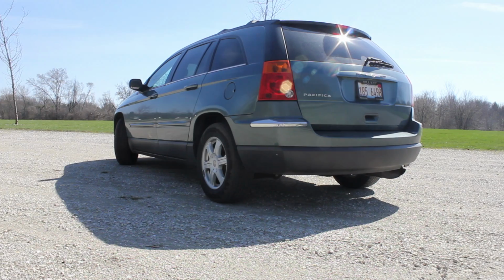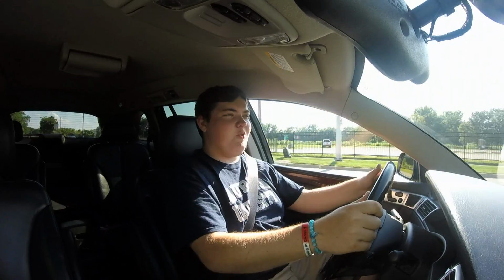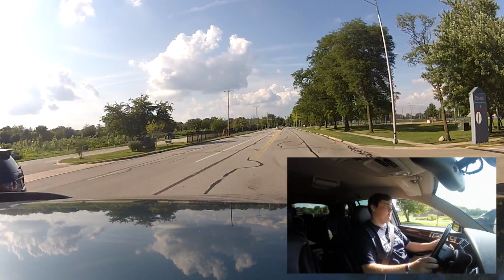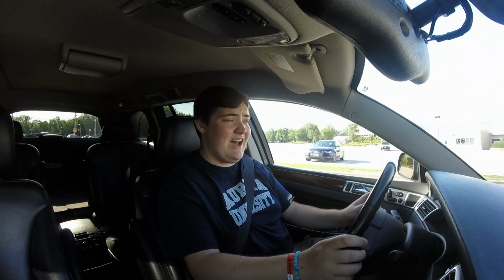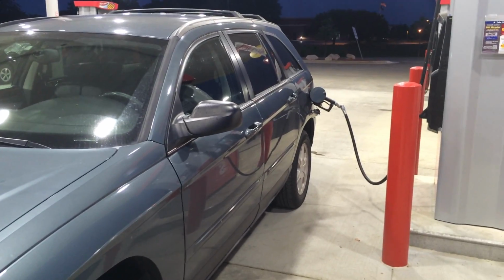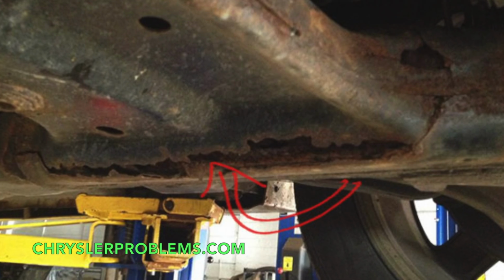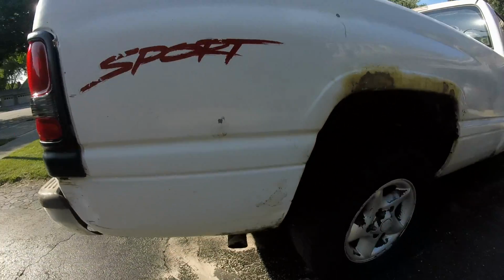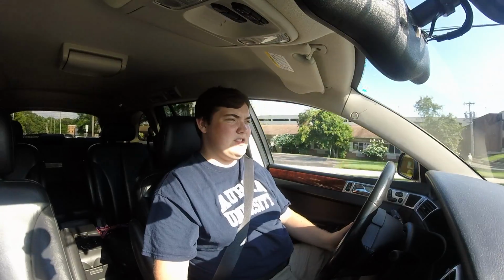2004 Chrysler Pacifica Review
The early 2000’s were a time of rapid change and growth. 9/11 forced us to change our policies while the play station 2 changed the way we played video games. Chrysler was eager to join the change, and what better way to do that than create something kinda-sort-of-new-but-also-not-that-new. Chrysler came together with Mercedes to create this behemoth of a vehicle named the Pacifica. For all intensive purposes, this car is a good car. It’s comfortable, has an acceptable amount of power, and hasn’t exploded in it’s 13 years of existence. With no help from the manufacturer that is. Like a child being cut off from using Mommy and Daddy’s credit card, the Pacifica was exiled from Chrysler. When reports later came out of faulty engine cradles literally dropping engines out of the car, Chrysler did almost nothing. While a small recall was issued recalling Pacificas made within 4 months of each other and sold in the northern midwest, thats no better than apologizing to people only if snot came out their nose when they cried. The owners then resorted to the American way: a law suit. While it had many small victories, the law suit didn’t change much because it never gained traction. There are two reasons the lawsuit was so small: 1. Not enough people knew the problem. How many people regularly inspect their engine cradle? If it weren’t for the guys at Firestone, my family and I wouldn’t have known. 2. There isn’t a huge user base left. The Pacifica doesn’t have a cult following, meaning no one is driven to fix every problem with the car. Whether you like it or not, odds are the first generation Pacificas will be off the road within the next ten to fifteen years.